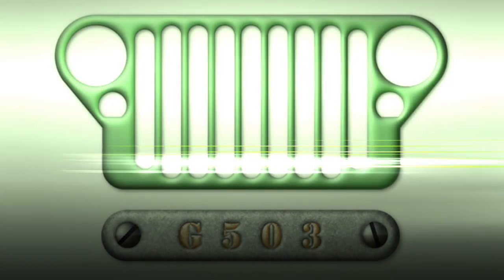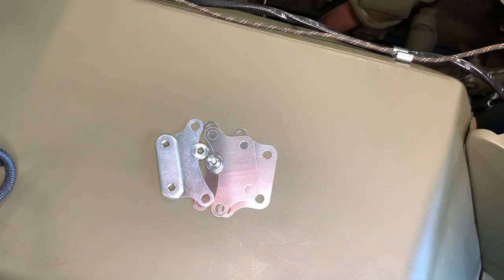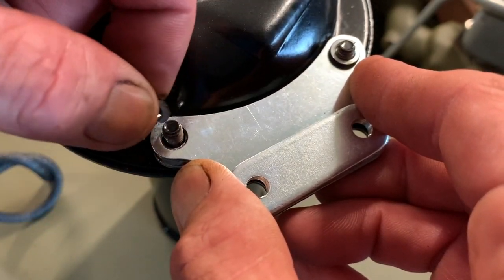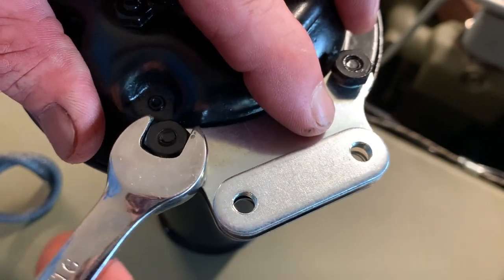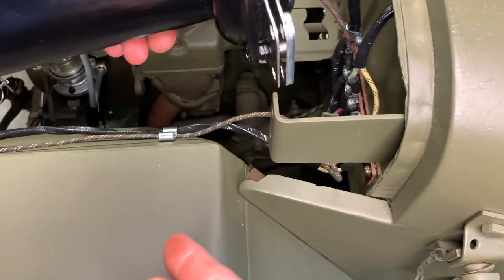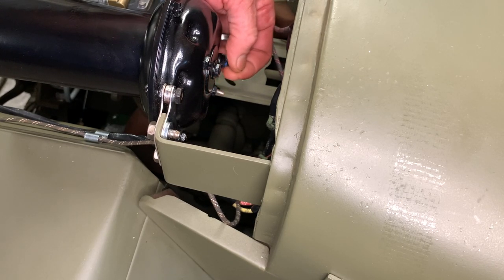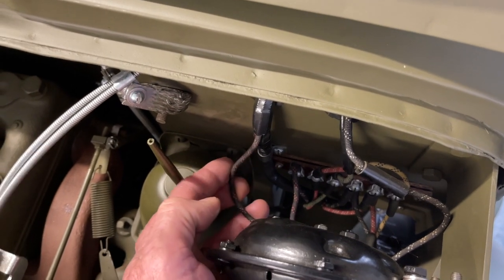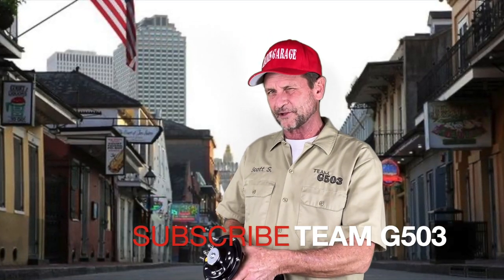G503 Horn Installation And Wiring (Electric Part 23) Willys MB Ford GPW Team G503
Video detailing the installation of the JMP Sparton Horn. Includes the assembly of the vibration damper bracket assembly and final wiring.

Part of the Team G503 Video Series on YouTube.
All parts shown are provided by, and available for purchase at Ron Fitzpatrick Jeep Parts.